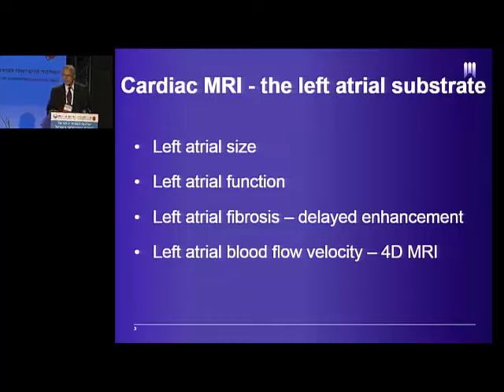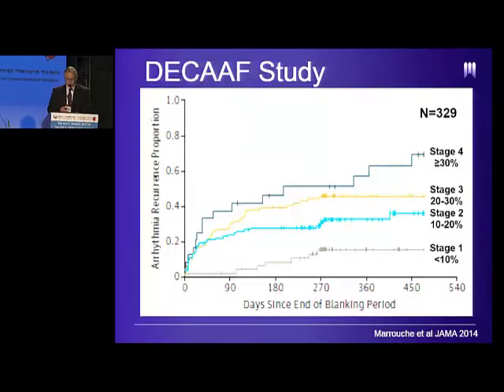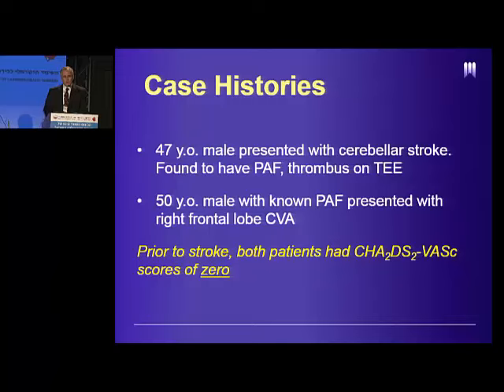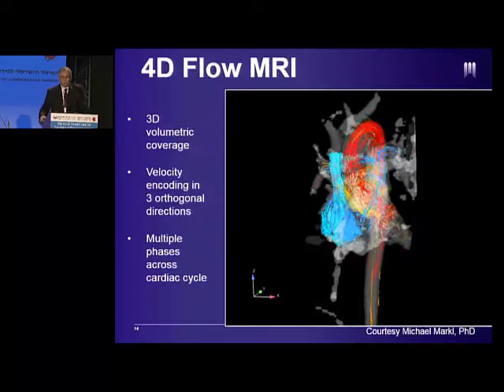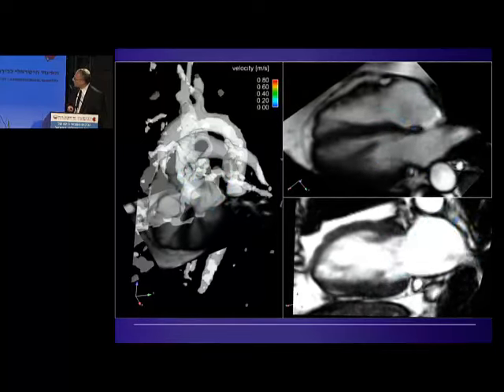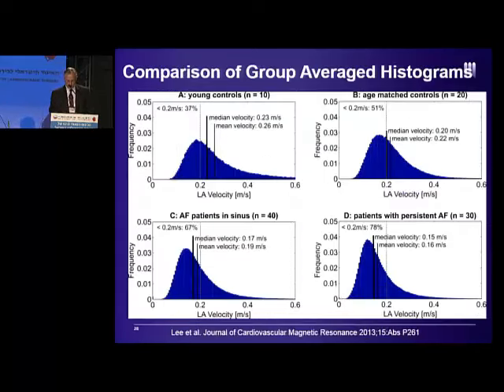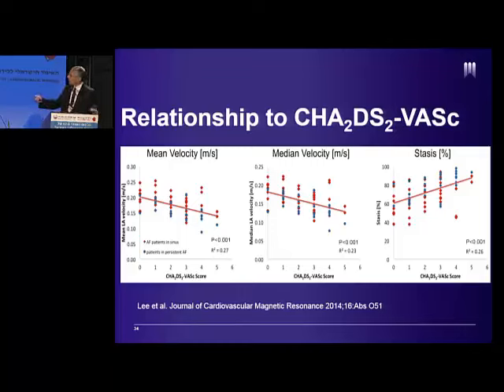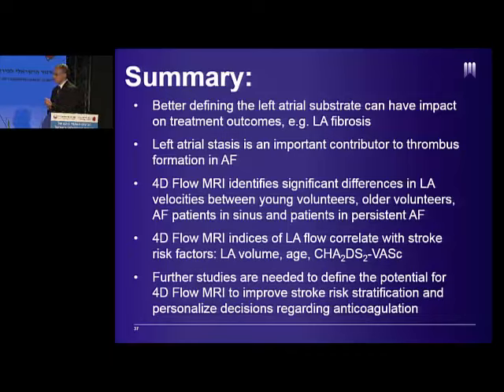PL4 - MRI Imaging in Atrial Fibrillation Jeffery J. Goldberger Chicago, IL, USA